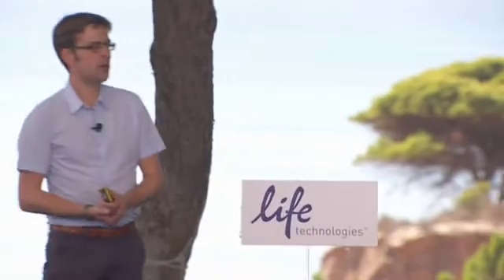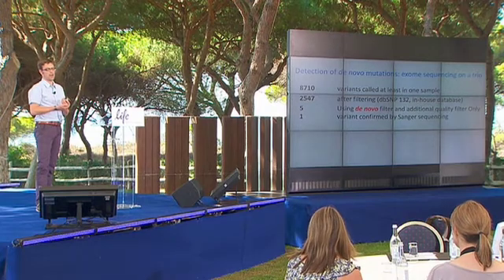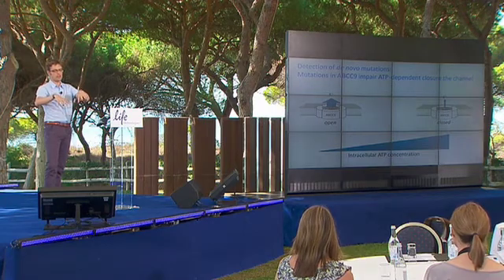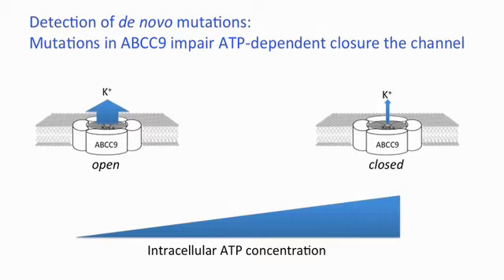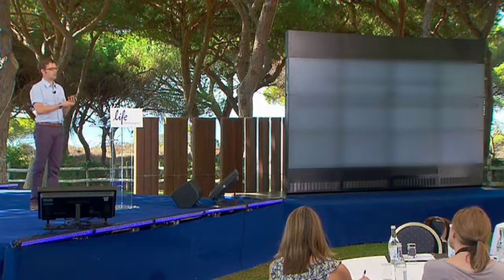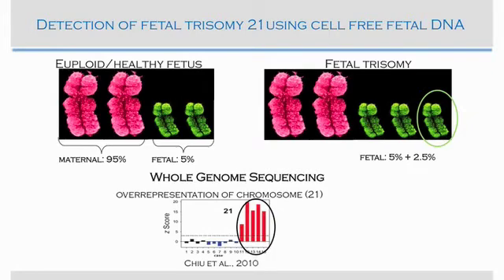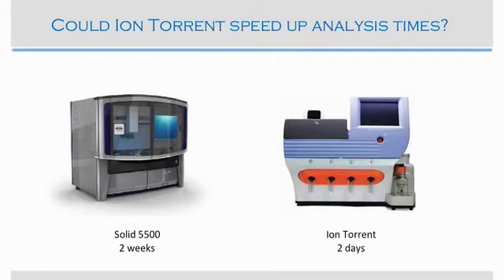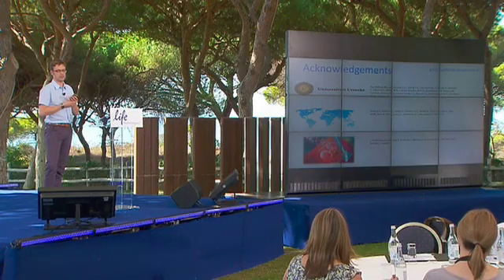Research into Detection of De Novo Mutations and Fetal Trisomies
Identification of a single missense de novo mutation in ABCC9, a potassium channel which is causative of Cantu syndrome, a rare musculoskeletal/cardiac disorder.  This discovery was made using trio exome sequencing on the SOLiD 5500 genetic analyzer. The discovery has led to greater understanding of the molecular etiology, and potential treatments for this syndrome.  The talk also describes a fast whole genome sequencing analysis method to detect fetal trisomies non-invasively from maternal blood samples.